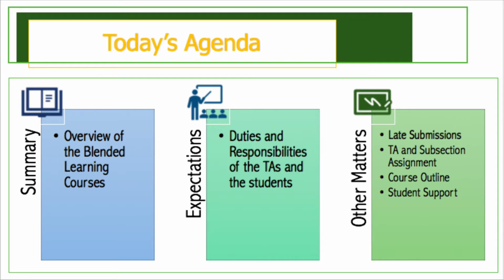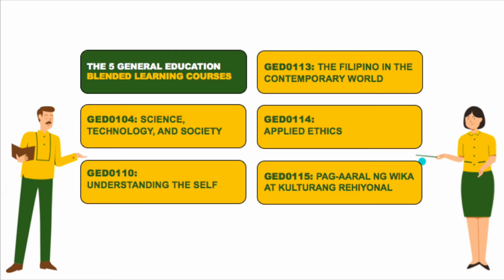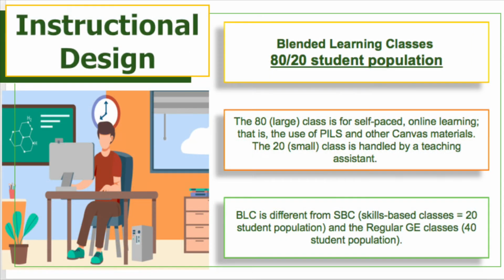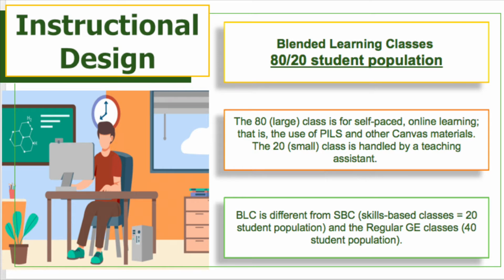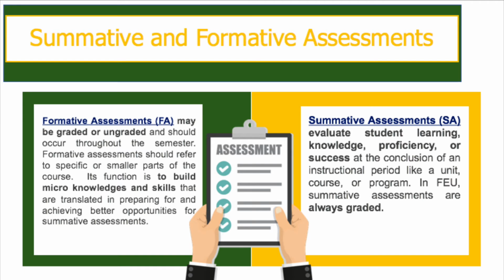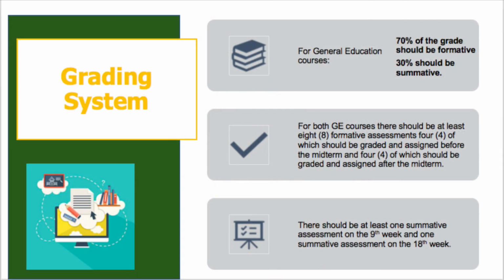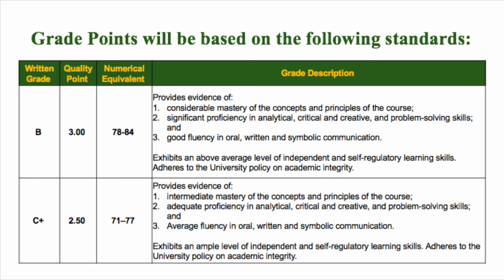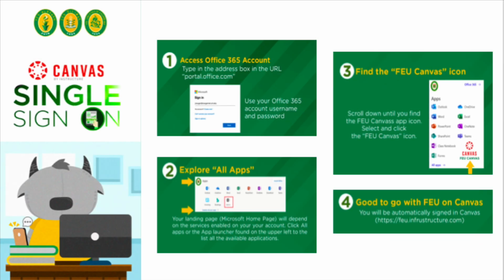BLC Orientation_Del Campo